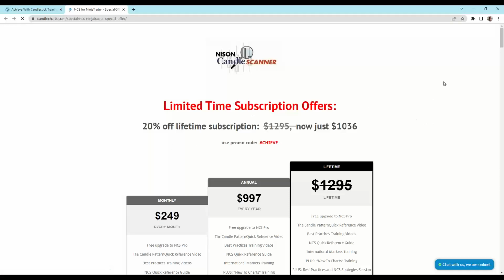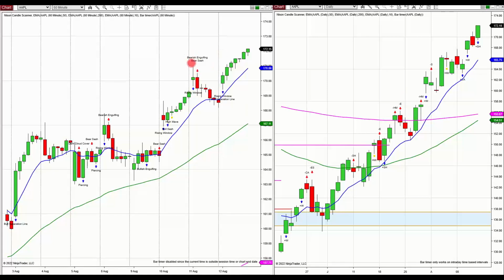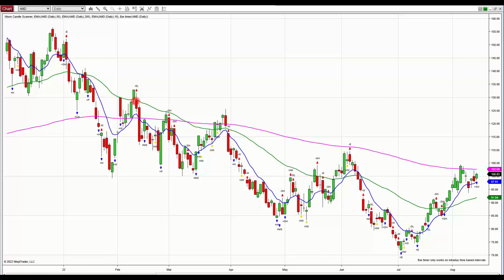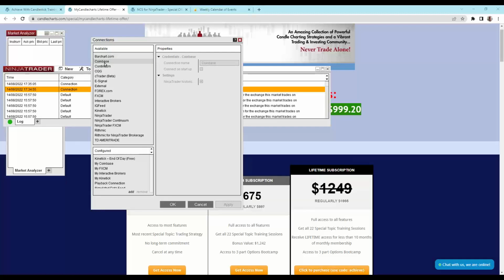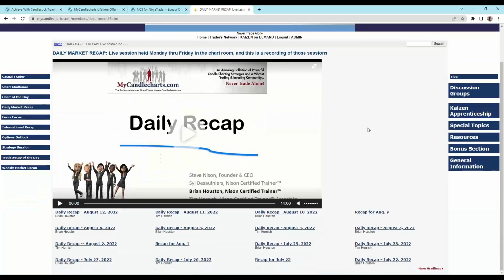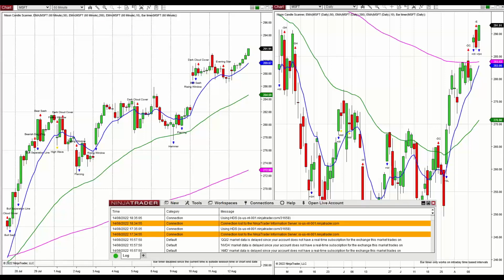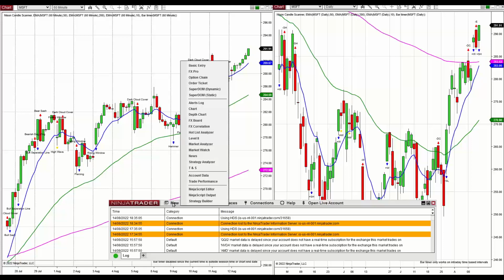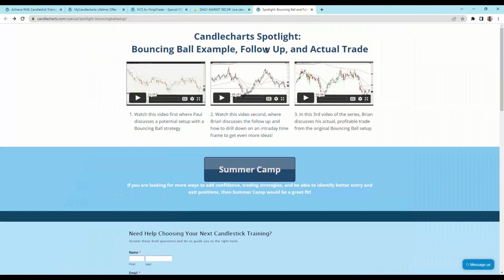Candlecharts Tools Q_A